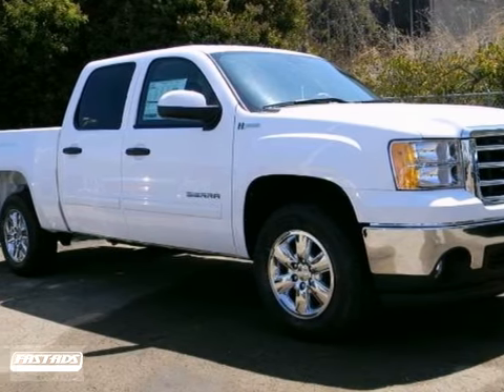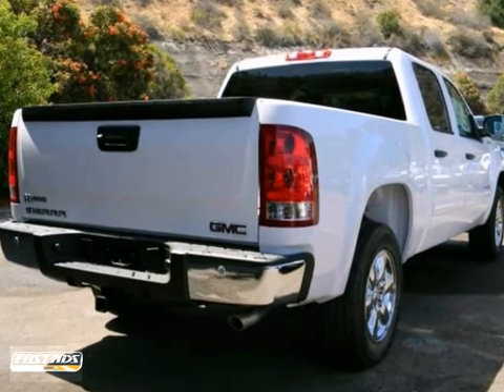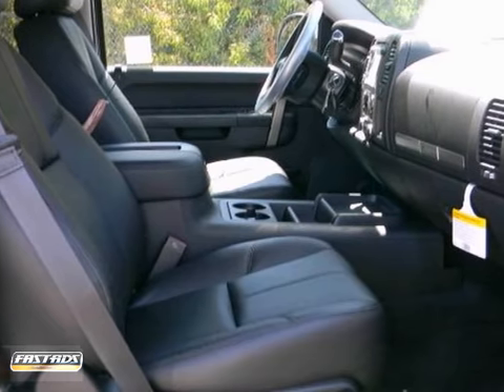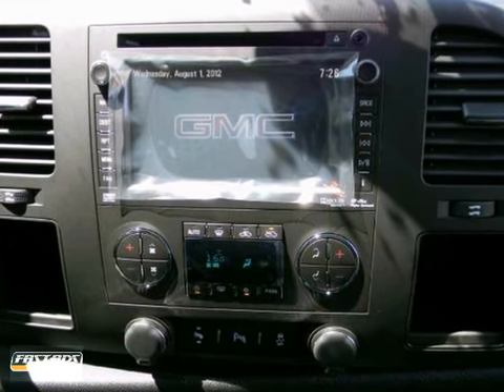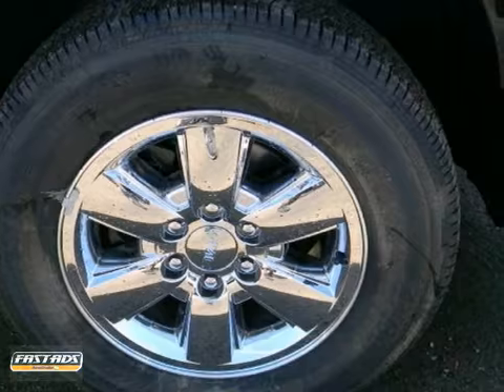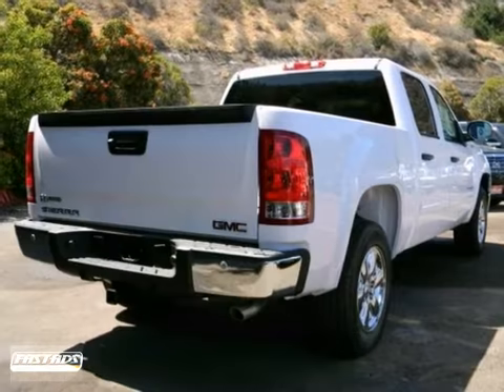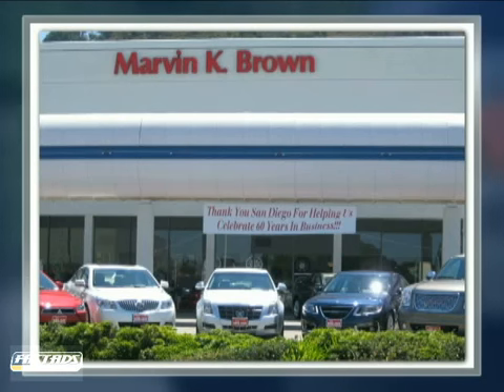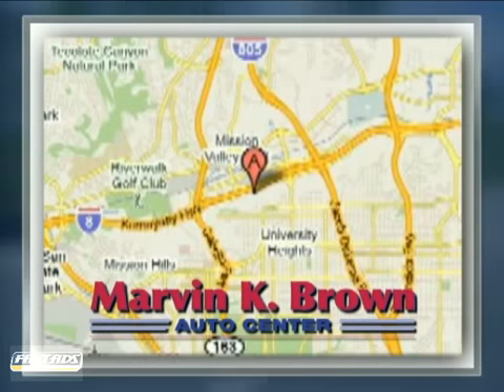2013 GMC Sierra 1500 Hybrid #613003 in San Diego North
If you are looking for real value on a great new car, Marvin K Brown Cadillac, Buick, GMC, Saab, Mitsubishi, Fisker invites you to call and make an appointment to view this 2013 GMC Sierra 1500 Hybrid, stock# 613003. We are conveniently located near San Diego North County, CA and known for our great selection, reliability and quality. Call to take a look at this 2013 GMC Sierra 1500 Hybrid today.

1441 Camino Del Rio S
San Diego North County CA, 92108